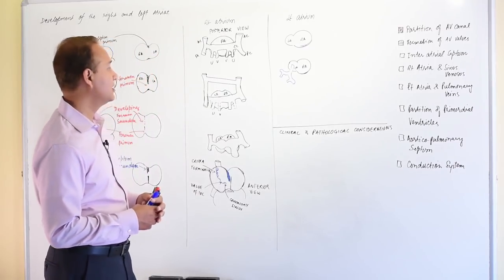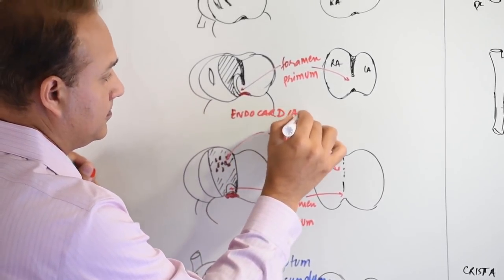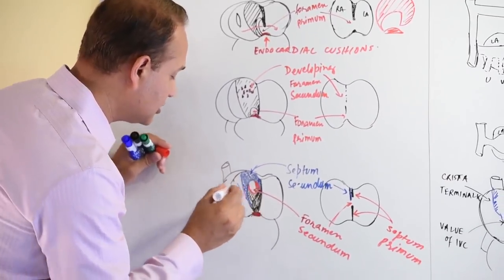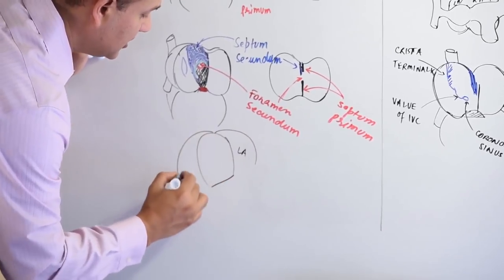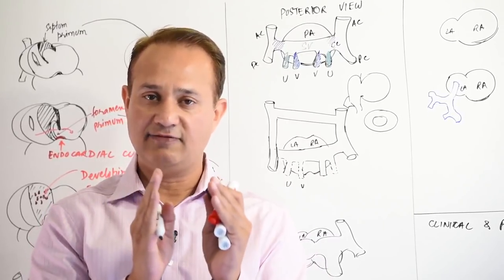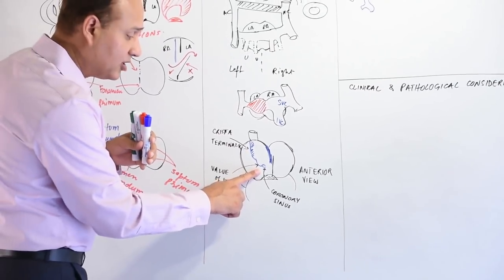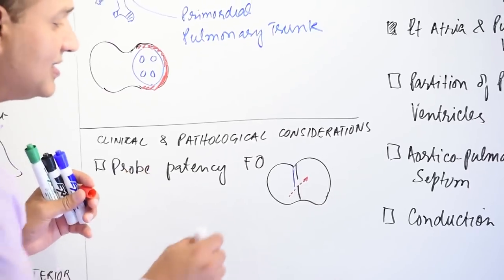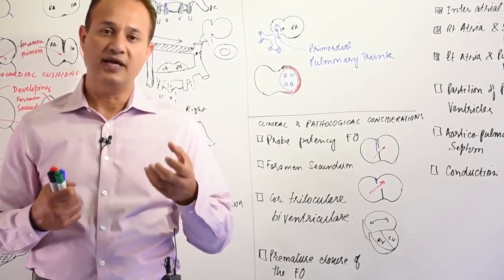Atrial Development - Embryology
Interatrial septal development.
Right atrium and sinus venosus.
Right atrium and pulmonary veins.
Fate of sinus venosus.
Development of the left atrium.
Smooth vs pectinate parts of the atria. ...